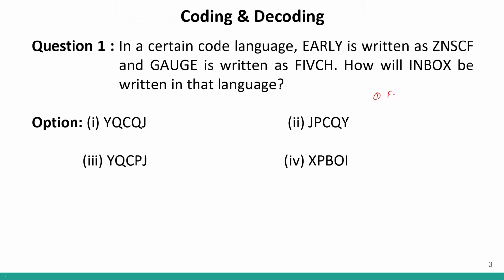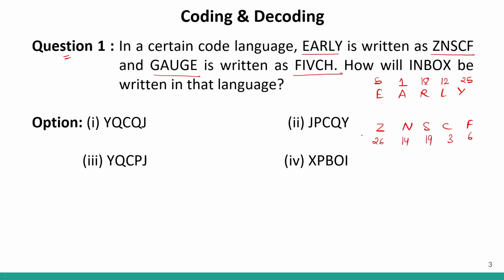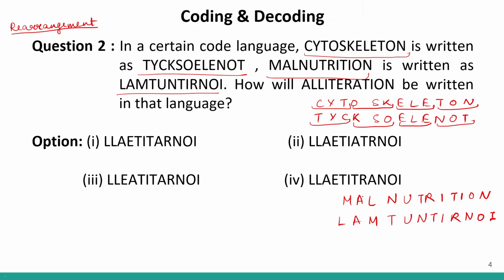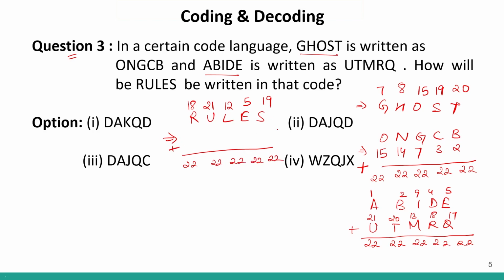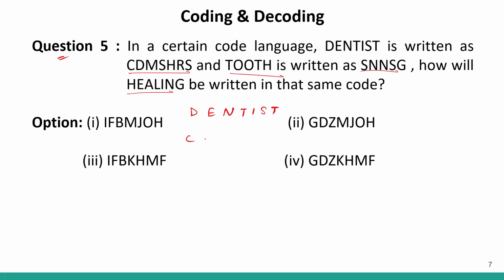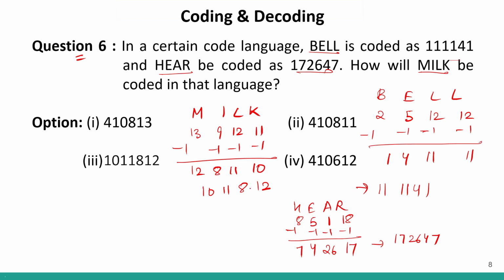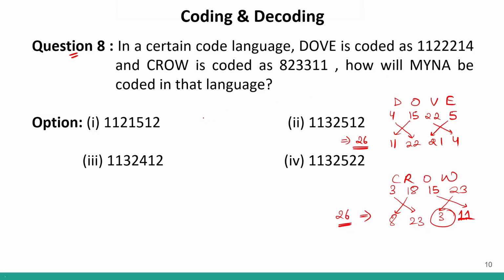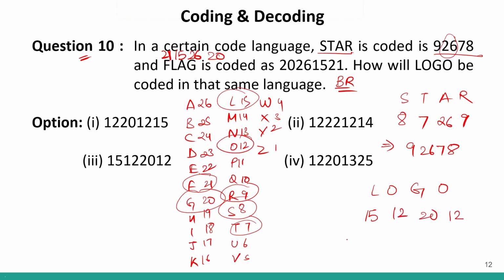Mastering Problem Solving Tactics in Coding Decoding Part 2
Subject: Logical Reasoning
Programme Name: Coding and Decoding
Course Name: CLAT

📡 Key Features:
Syllabus-focused Content